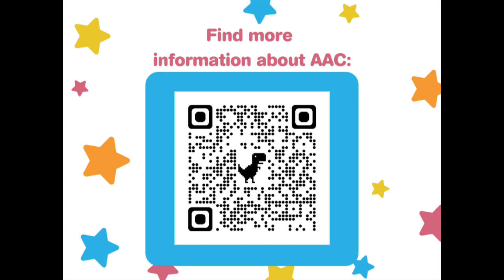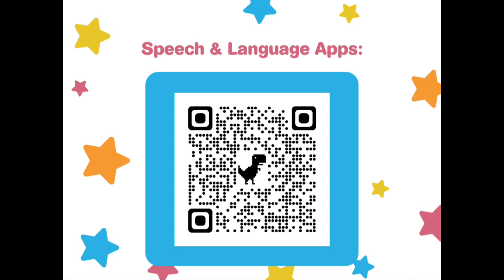You Asked, We Answered - AAC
This week's video focused on Augmentative/Alternative Communication (AAC)! We answer questions such as, “Is Sign Language appropriate to use with my child?” and “Should I take my child’s AAC device everywhere?”.